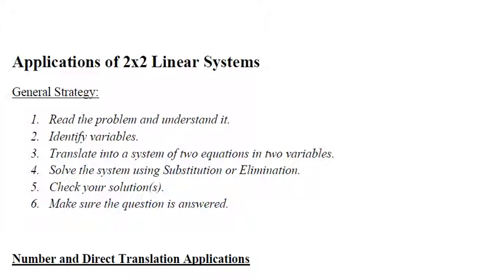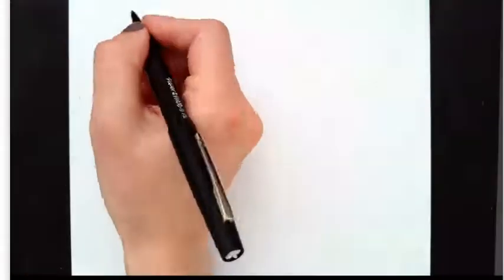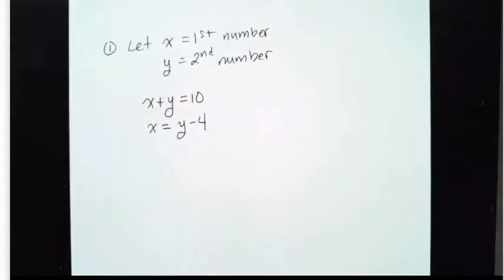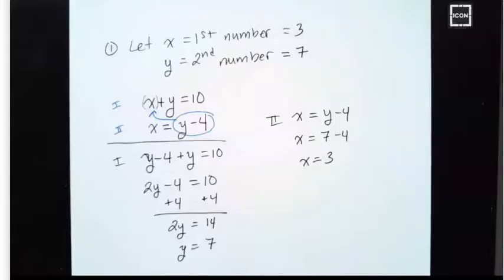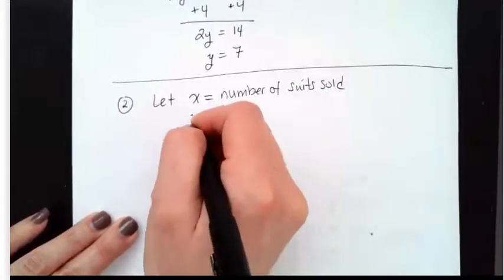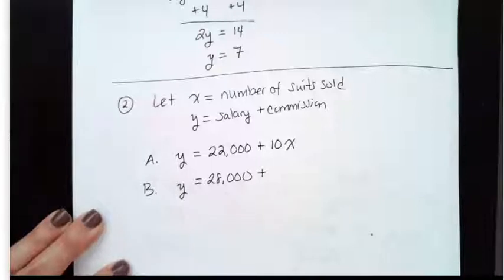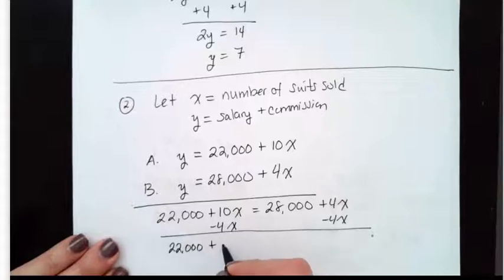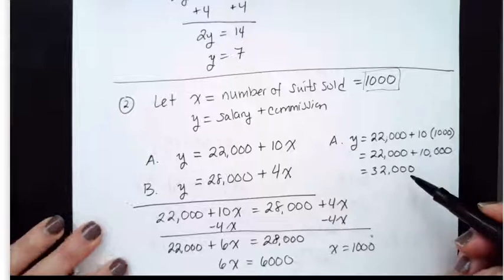Applications of 2x2 Systems 1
Direct Translation